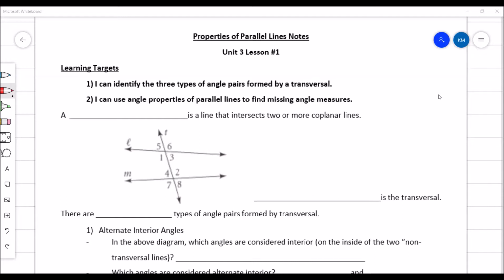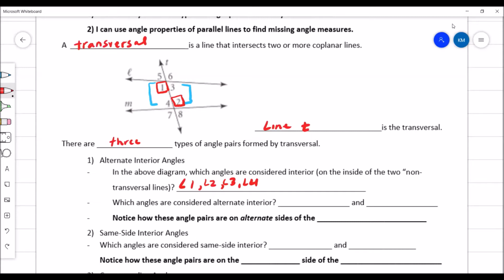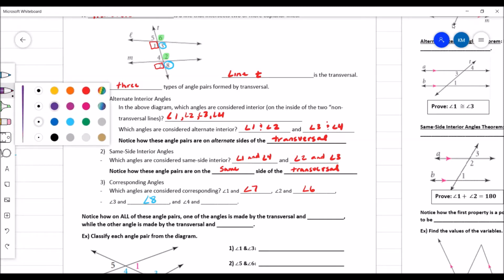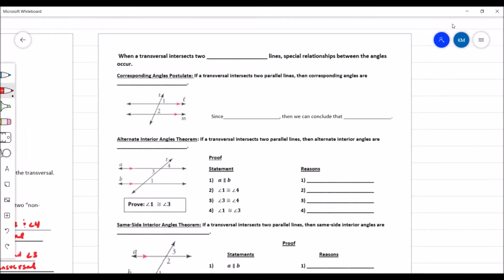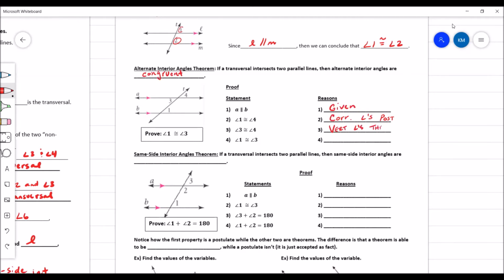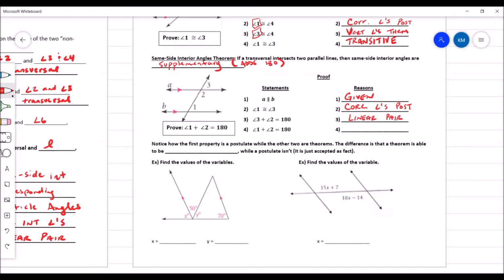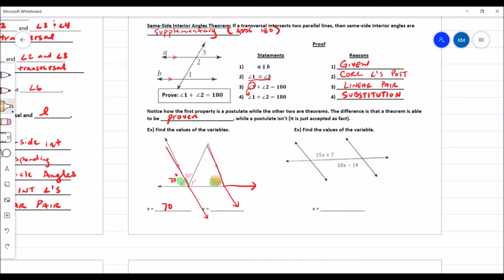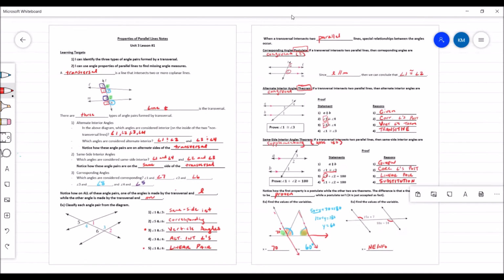Geometry - Unit 3 - Properties of Parallel Lines Notes